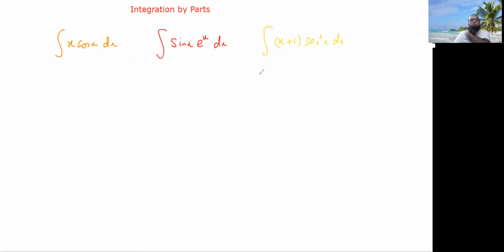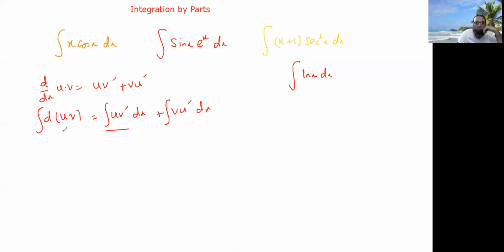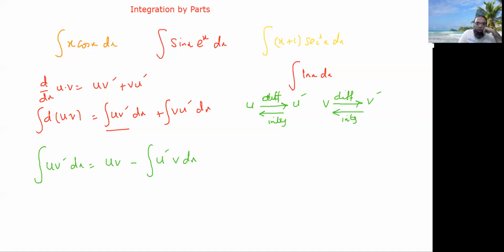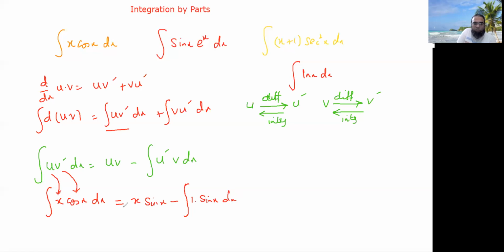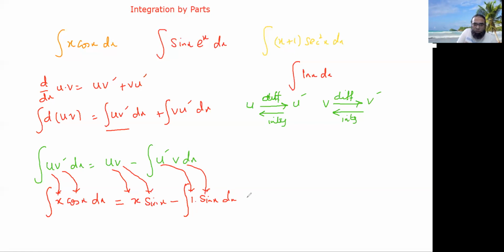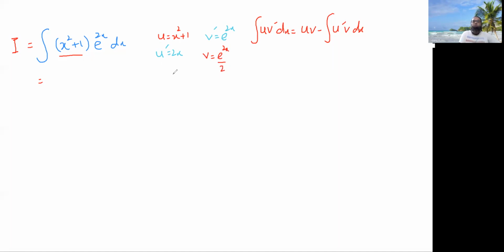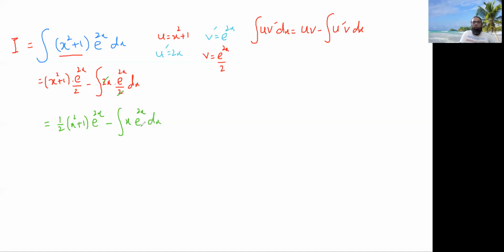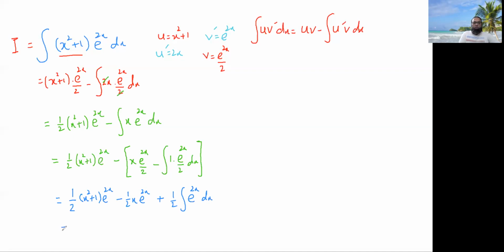Integration by Parts 1 of 2.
A Level Maths/Integration.